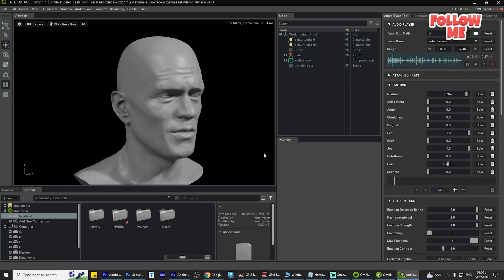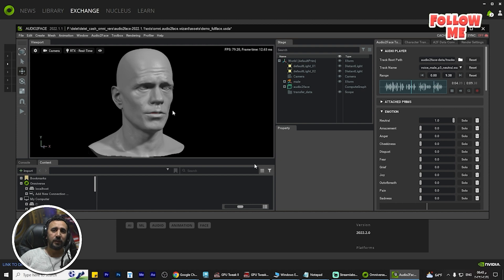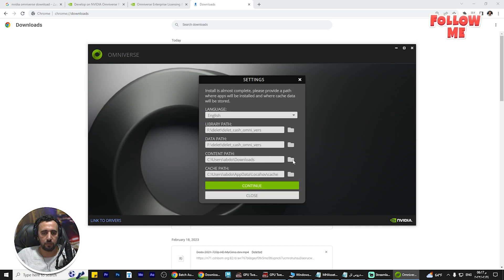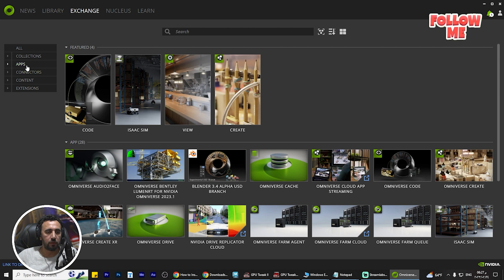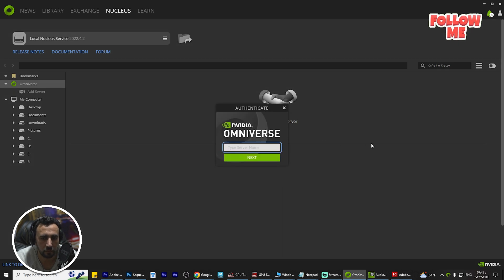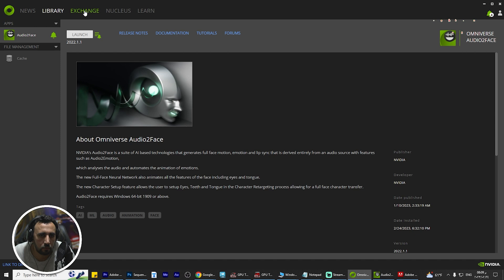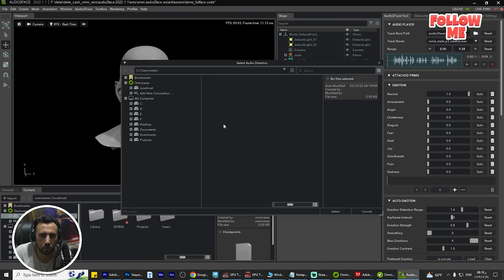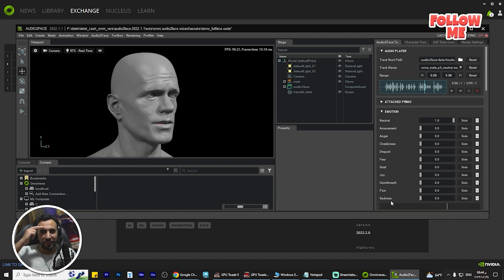How to Install NVIDIA Omniverse| connect your audio to face setup omniverse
How to Install NVIDIA Omniverse and audio to face | setup omniverse audio2face

How to setup NVIDIA Omniverse and how to setup audio to face
install audio2face
omniverse and audio to face
Omniverse Audio2Face AI Powered Application - NVIDIA
Is omniverse Audio2Face free?
Is Nvidia Omniverse free?
What does omniverse do?
AI-Powered Facial Animation with Omniverse Audio2Face
Integration: Omniverse Audio2Face - Developer Portal - ...
Full Facial Animation and Emotion Control with Omniverse ...
Omniverse Platform for 3D Design Collaboration
What is the Omniverse vs metaverse?
What can Omniverse do?
What is inside Omniverse?
What is Omniverse example?
How do I set up Omniverse?
How to install Omniverse launcher?
Should I install Omniverse cache?
Do you need an NVIDIA GPU for Omniverse?
audio2face github
omniverse free
omniverse and metaverse
nvidia omniverse pdf
omniverse license
nvidia omniverse connectors
omniverse vr
omniverse trial
download omniverse launcher
install omniverse linux
nvidia omniverse
nvidia omniverse system requirements
omniverse nucleus
omniverse cad
nvidia omniverse tutorial
nvidia omniverse video